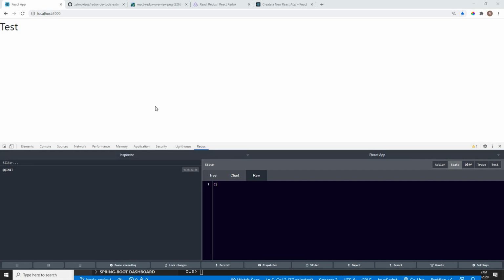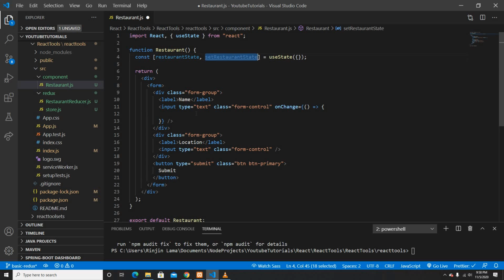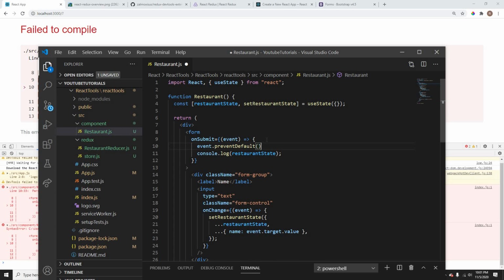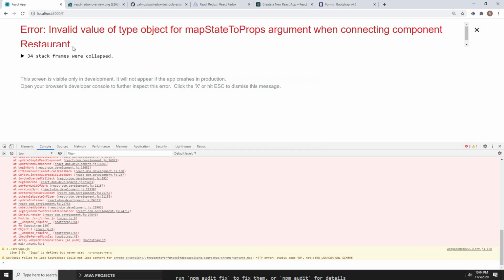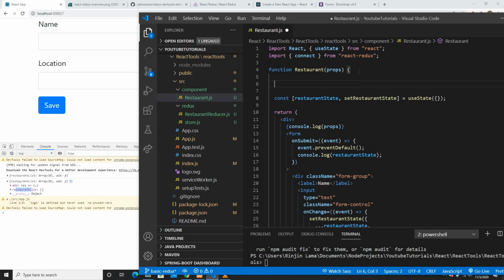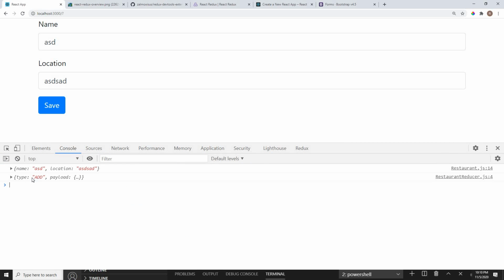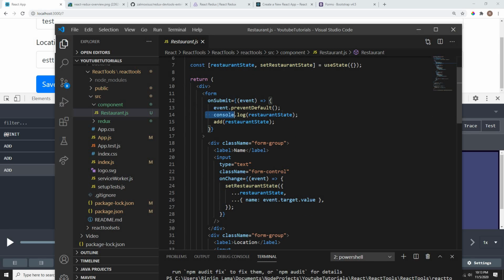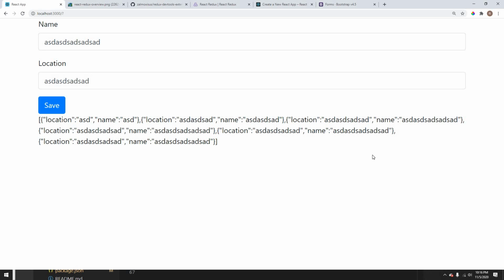React Redux, Store, Reducer, Action, Action Type- Part 2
Please watch all 4 videos of Redux and Redux Series before downloading GIT code.

React Redux Authentication JWT Token - Food Delivery App